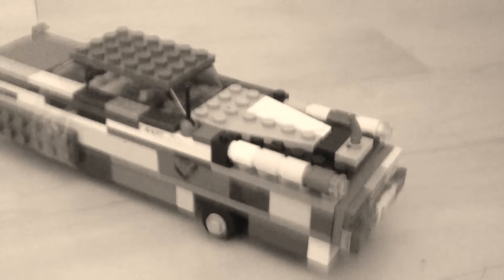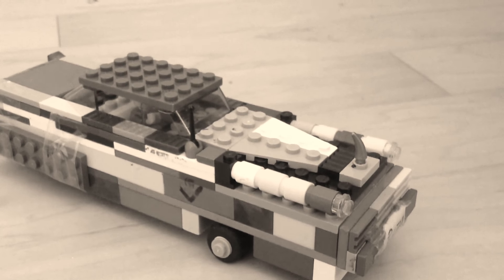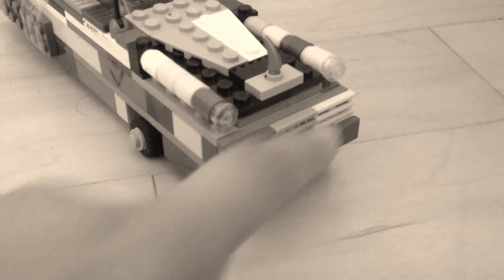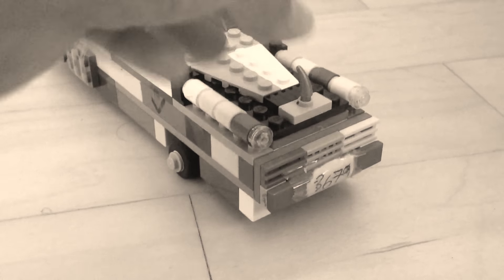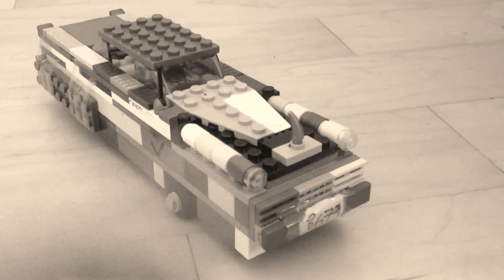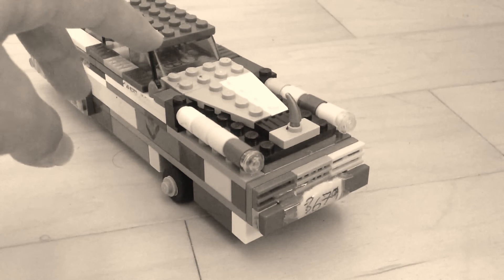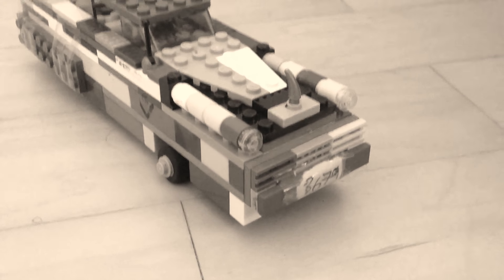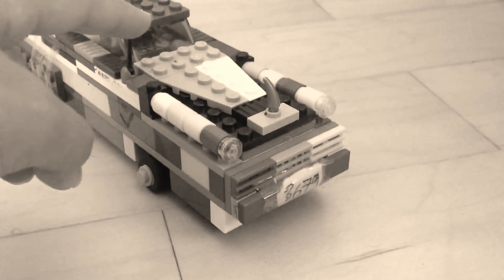Lego 1954 Cadillac